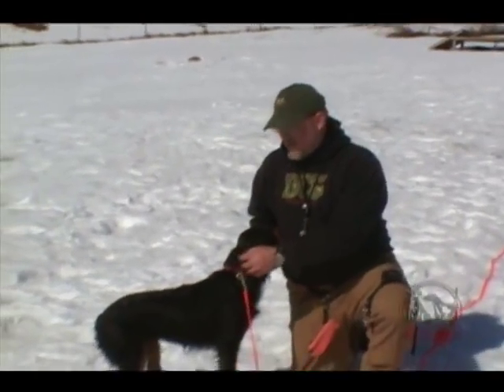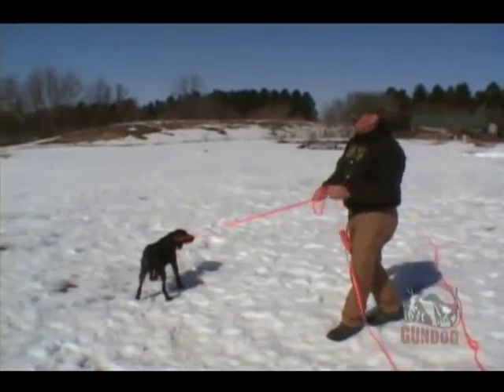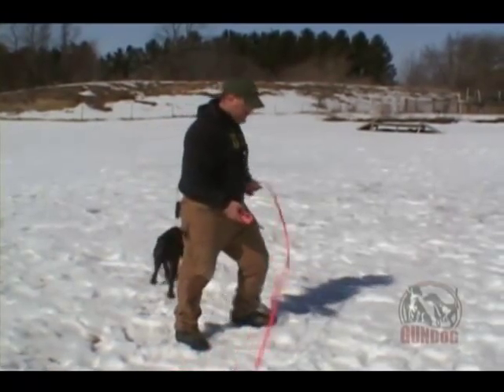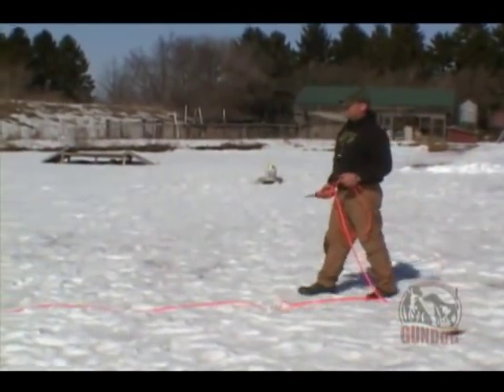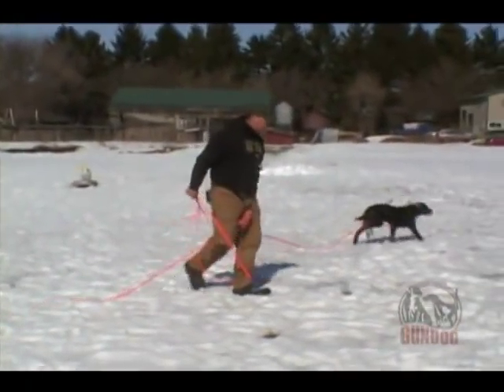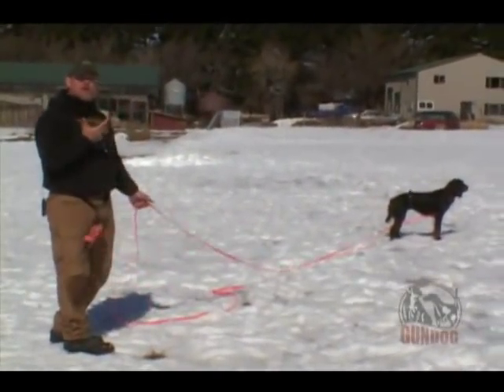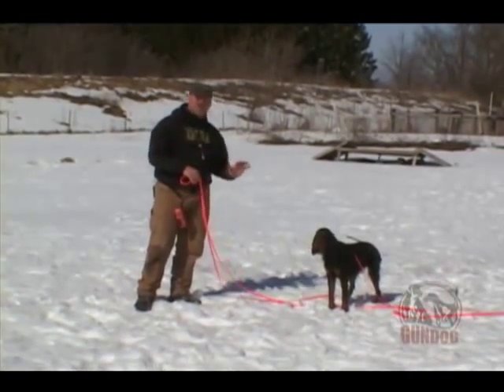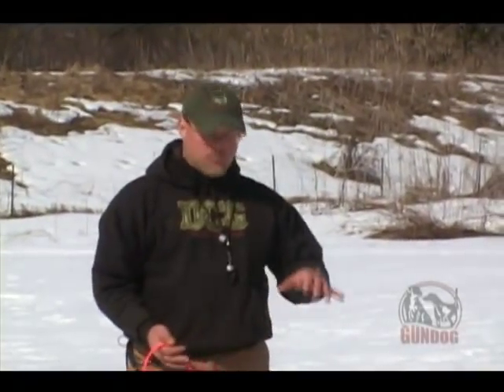Gundog Training Collar Whoa